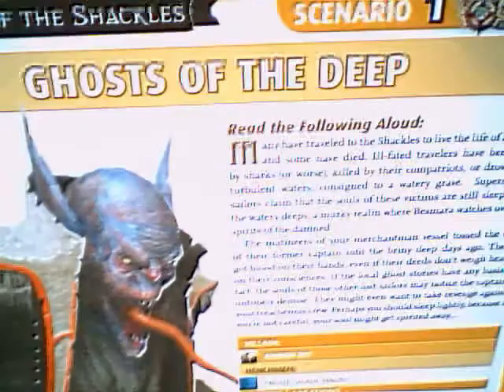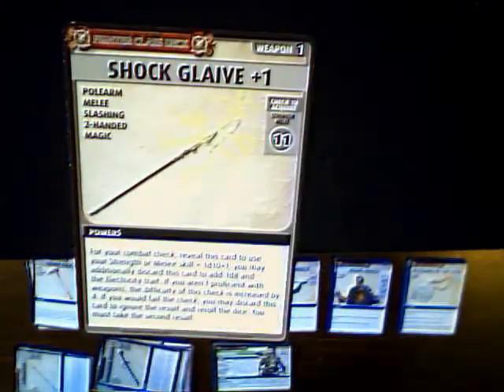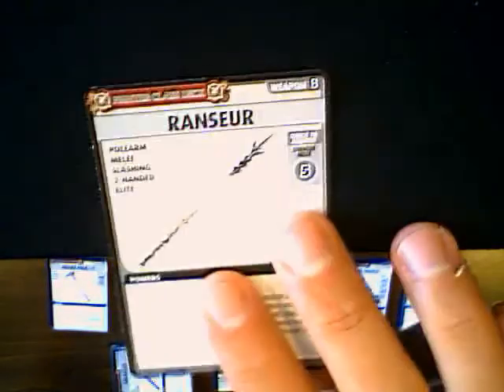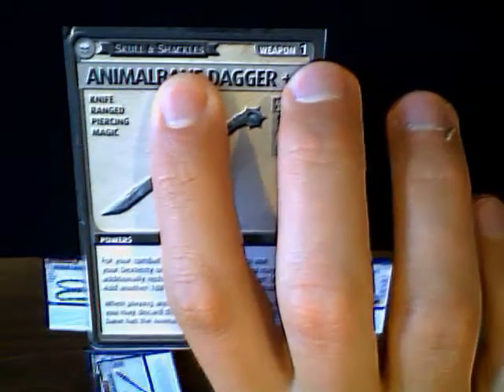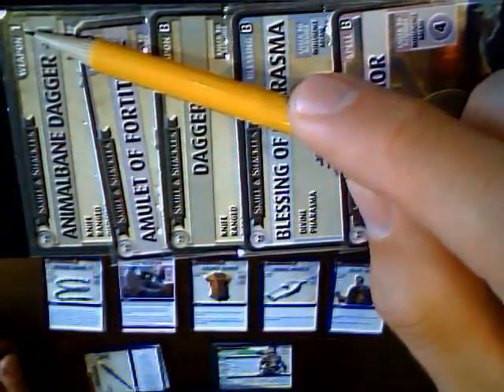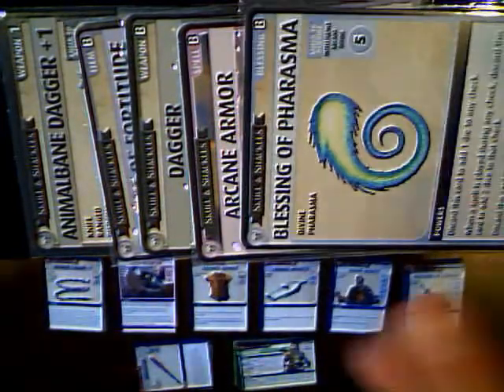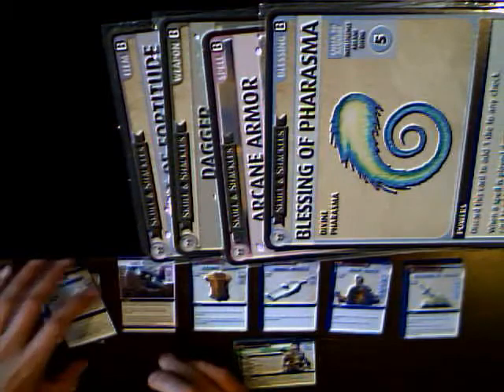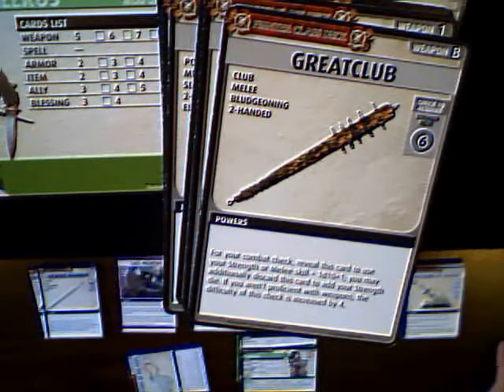PACG REWARDS, UPGRADES & REBUILDING TUTORIAL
Tutorial on Rewards, Upgrades and Rebuilding your deck in the Pathfinder Society Adventure Card Guild Organized Play.

Guide to Pathfinder Society Adventure Card Guild Organized Play document can be found

Pathfinder Adventure Card Game Skull and Shackles base rules can be found